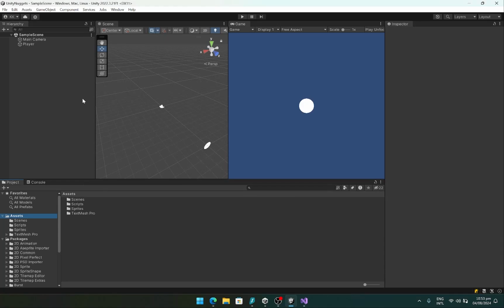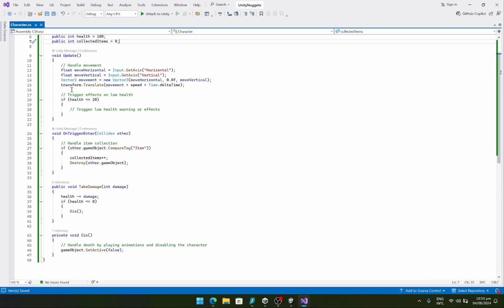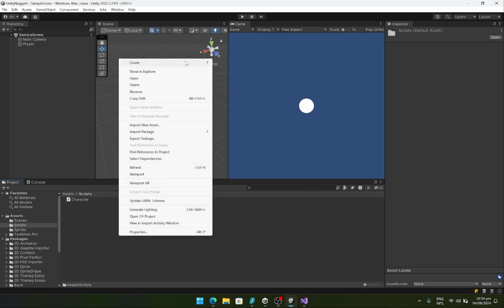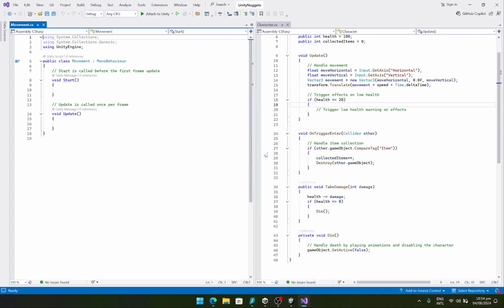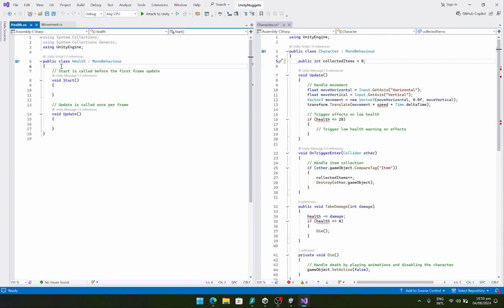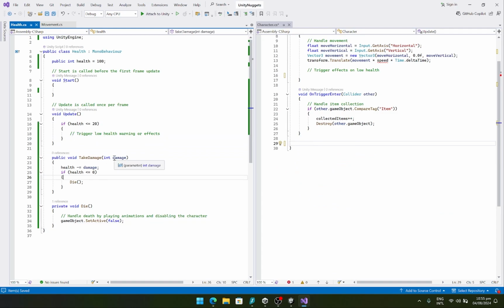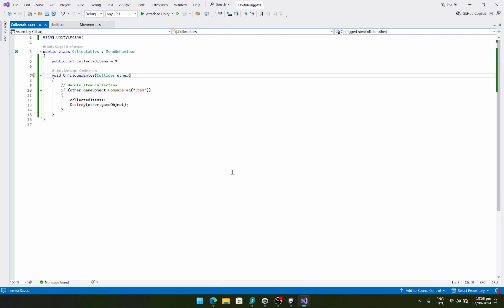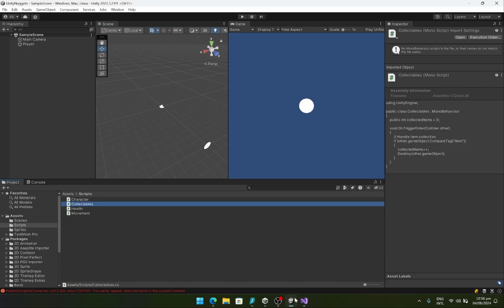Single Responsibility Principle (SRP): A Cornerstone of SOLID Principles in Game Development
Discover the importance of the Single Responsibility Principle (SRP) in game development and how it can improve your codebase's maintainability, scalability, and testability. Learn to refactor a complex character class into simpler, more manageable components using SRP, with practical examples in Unity.